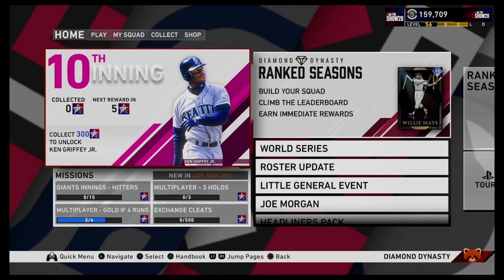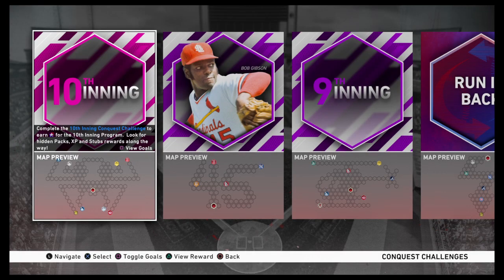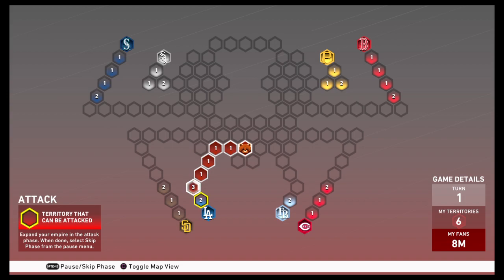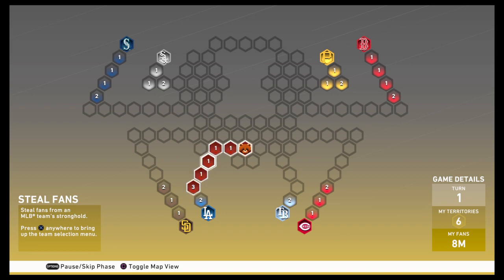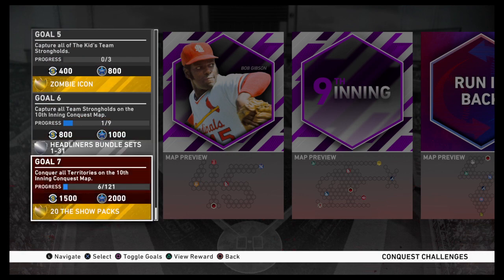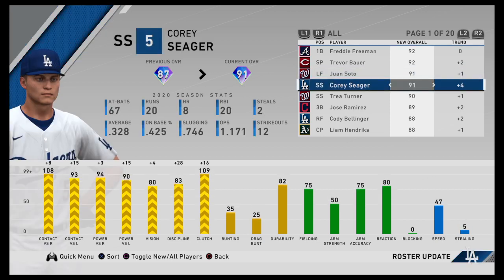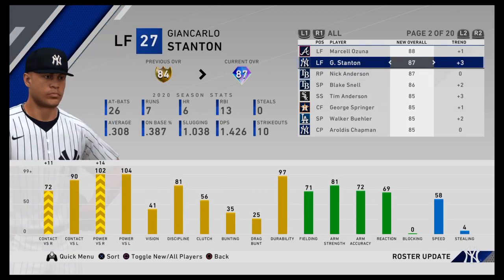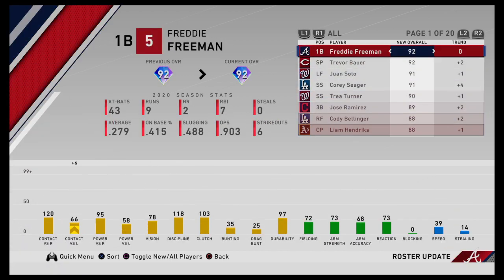The Fastest Way to do the 10th Inning Conquest Map MLB The Show 20 Diamond Dynasty Tips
Your boy has been busy but we found the time to make this video. I've been running out of video ideas since the ones i want to do require nicer equipment. Until we get there we will keep grinding!